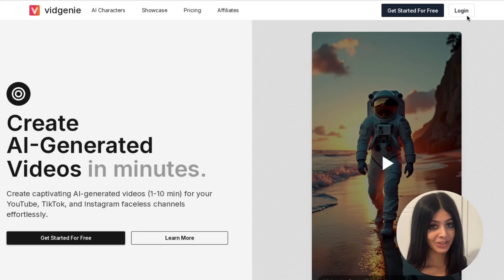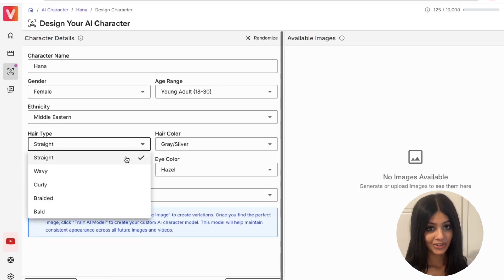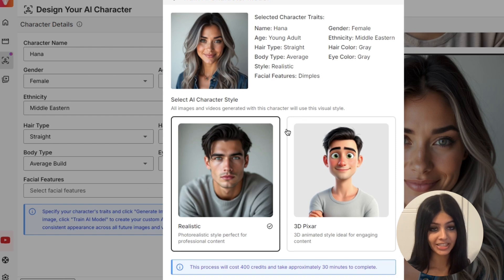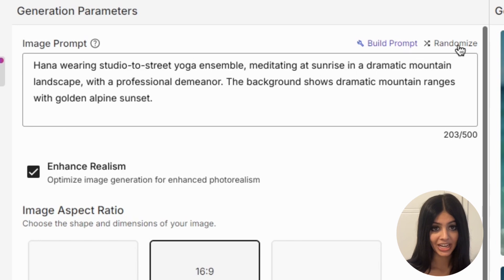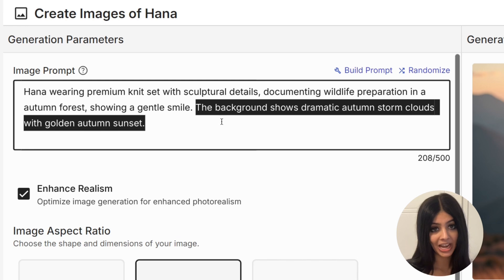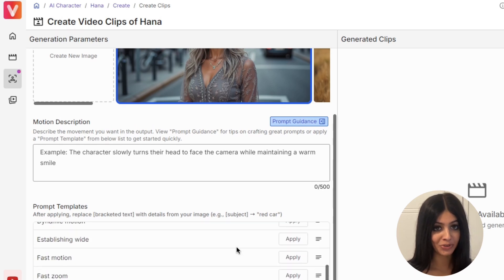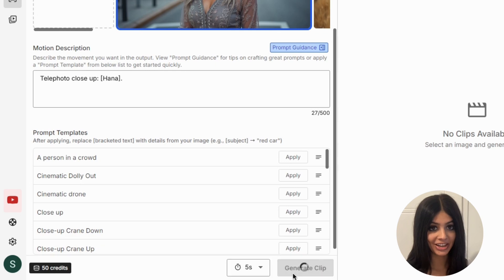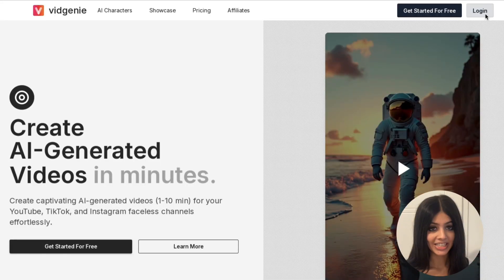How To Create Your Own AI Influencer in Minutes | AI Character Creation Tutorial 2025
Transform one photo into an AI influencer empire! This tutorial shows you how to create custom AI characters for content creation using Vidgenie.ai.

🎯 What You'll Learn:
00:00 - Introduction
00:27 - Creating Custom AI Characters
00:50 - Choosing Character Styles
01:09 - Training Your AI Model
01:24 - Generating Custom Images
01:45 - Animation & Video Creation
02:39 - Final Results & Tips

✨ Key Features:
• Photorealistic & 3D Pixel Style Characters
• Custom Model Training
• Unlimited Images & Videos In Any Pose, Clothing or Setting
• Video Animation Tools
• Perfect Character Consistency

Join the AI influencer revolution! While @lilmiquela makes $10M/year and others are just getting started, you can create your AI character today.